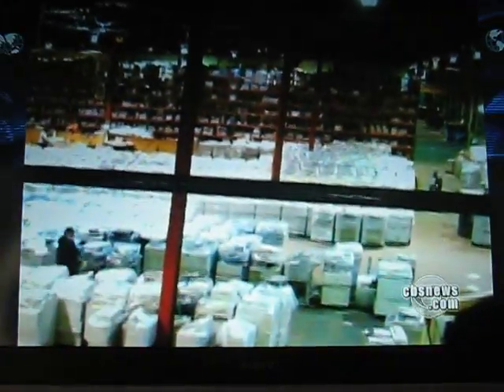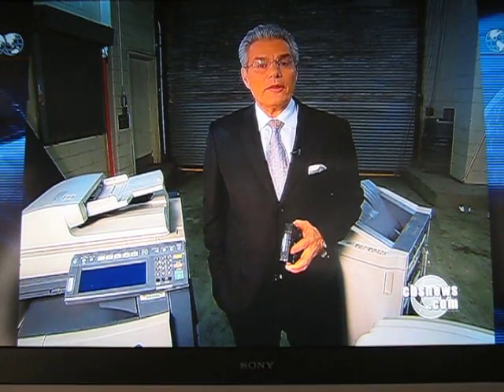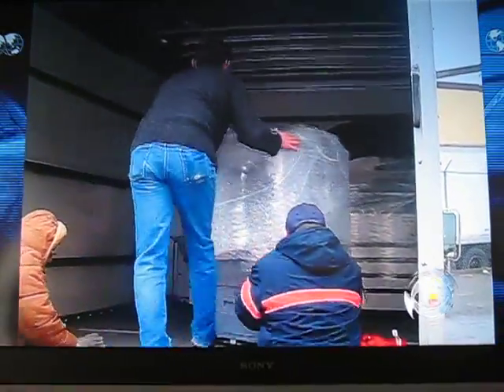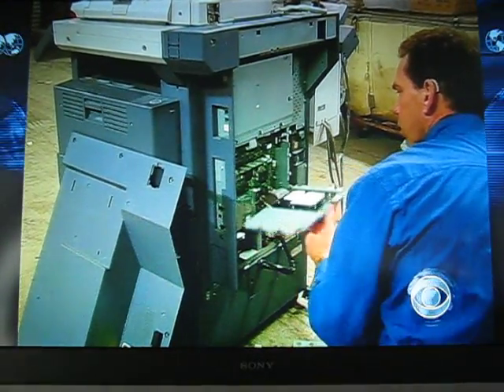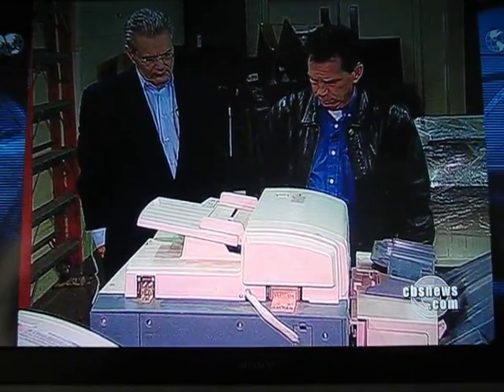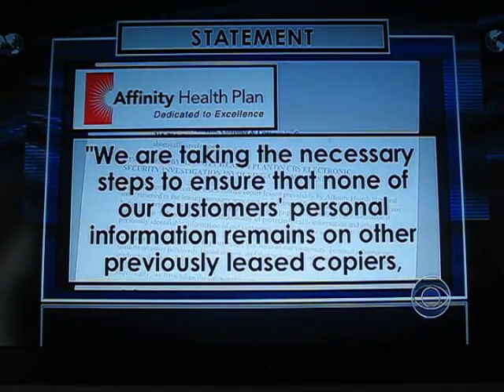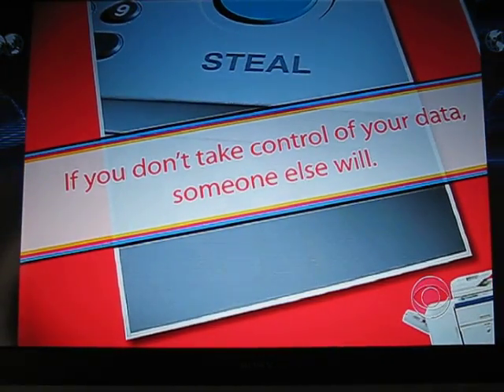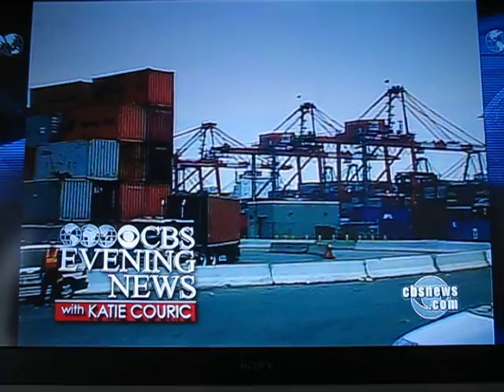Copier Security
Did you know your digital copier or printer has a Hard Drive in it. Did you know all data printed, scanned, emailed, faxed or copied is stored on that Hard Drive and could potentially be accessed by a hacker after it leaves you company at the end of lease? Take a few min to watch this video, then contact COPY LINK to have a security expert come out to your business to discuss a security strategy for you.